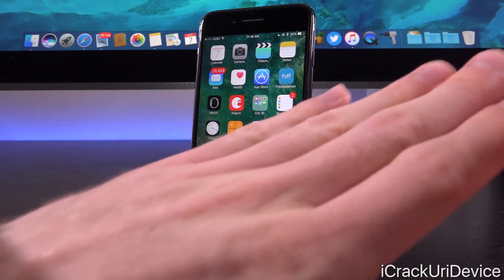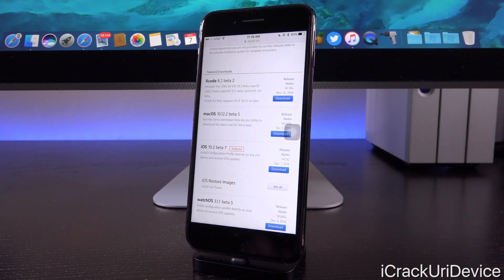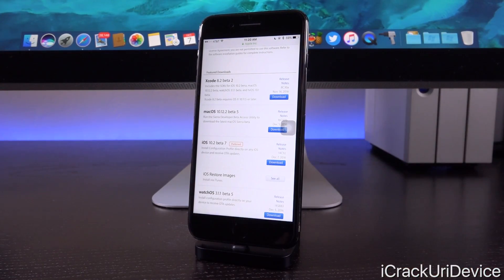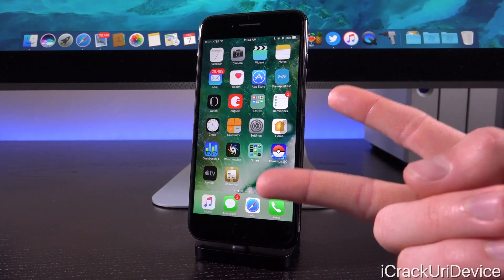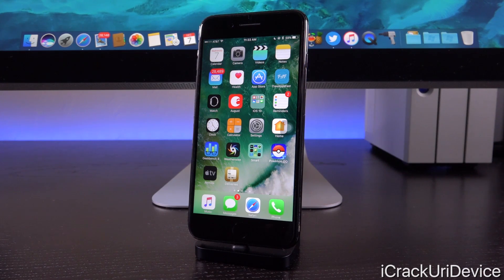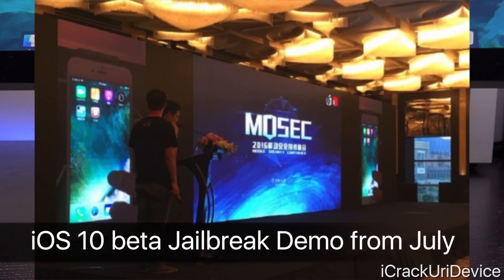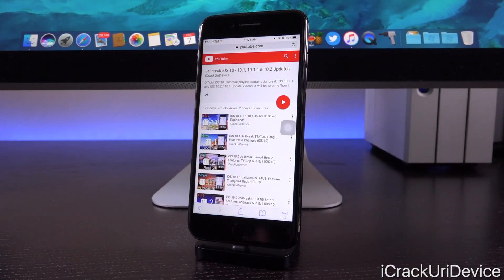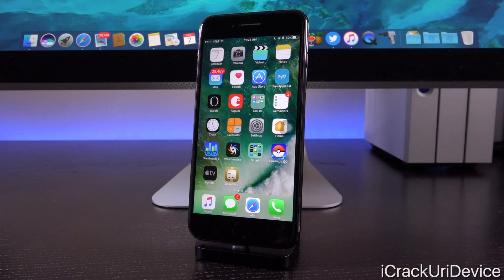iOS 10.2 Beta 7! iOS 10 Jailbreak Ever Coming?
iOS 10.2 Beta 7 Jailbreak Status. iOS 10.2 Beta 7 Features & Changes. iOS 10 Jailbreak 10.2.x COMING?!